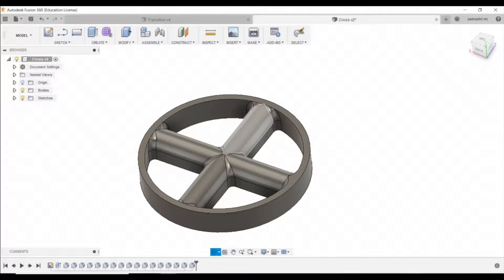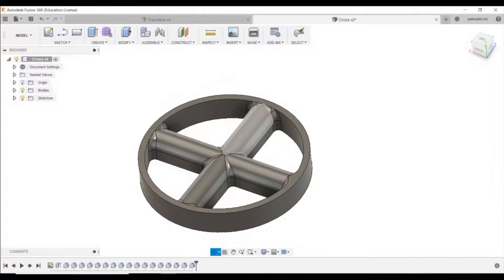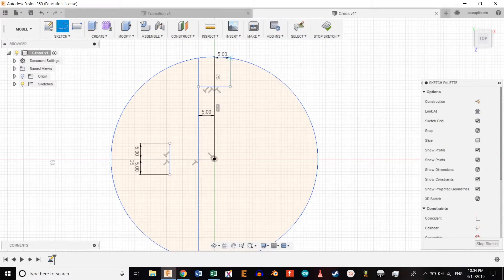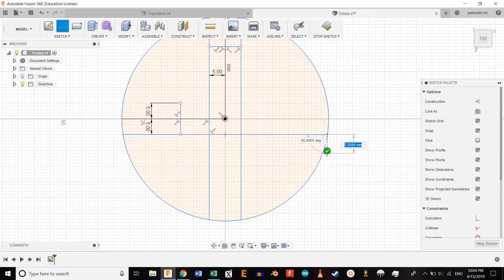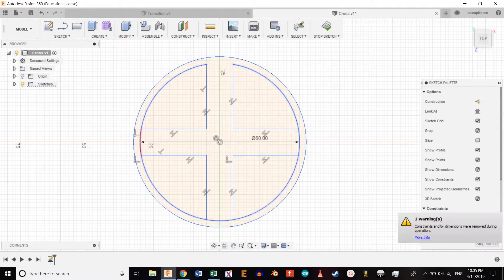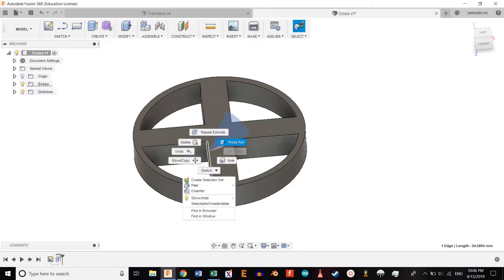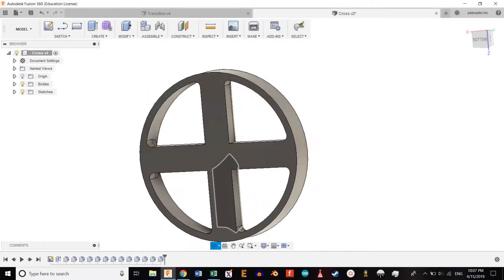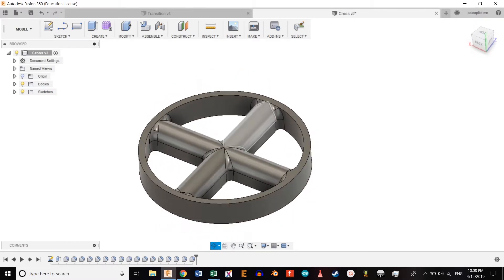How to Make a Rocket in Fusion 360 - Part Four: Cross/Parachute Attachment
I show you how to model what you attach your parachute to inside the booster of the rocket. It's worked well for us in the past, and has never failed structurally.